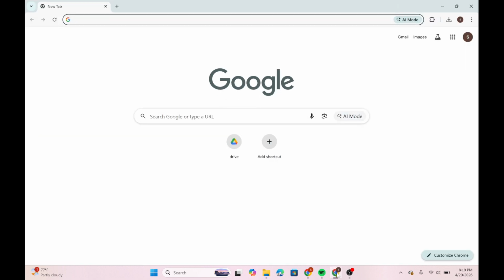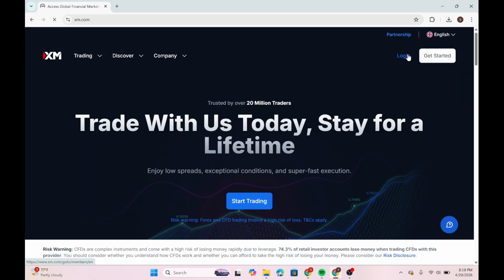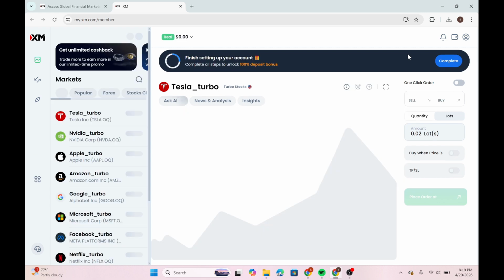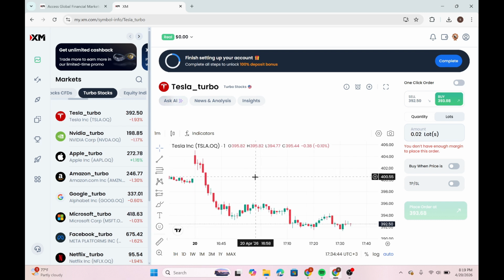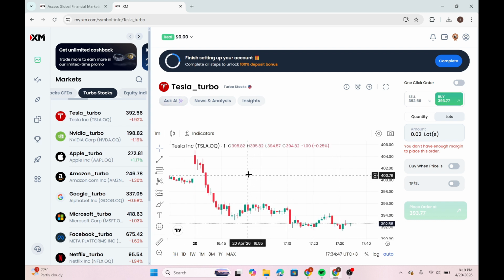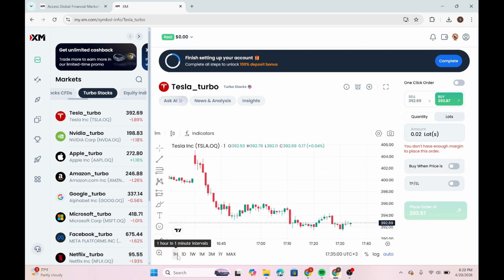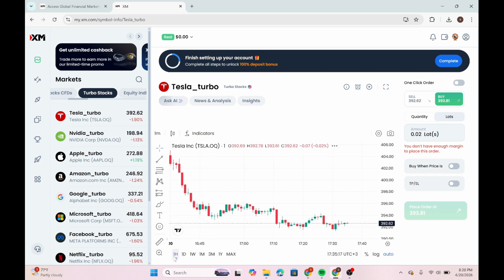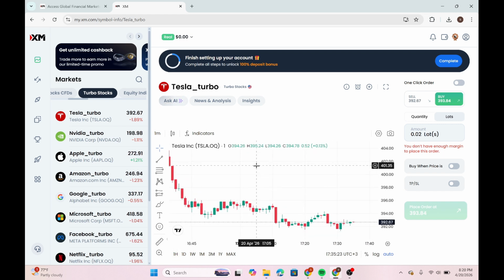How to Use Charts in XM App Beginner Guide 2026?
New to trading and confused by charts? This video shows you how to use charts in XM App beginner guide step by step.

From navigating to the chart section to understanding timeframes, candlesticks, and basic drawing tools — I'll walk you through every part so you can start analyzing price movements with confidence.

By the end of this tutorial, you'll know exactly how to use charts in XM App like a pro.